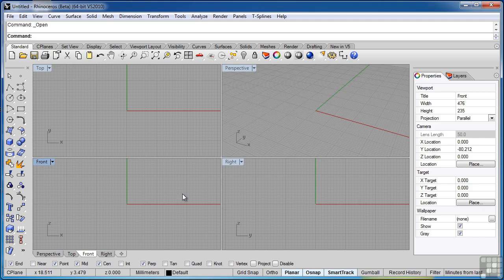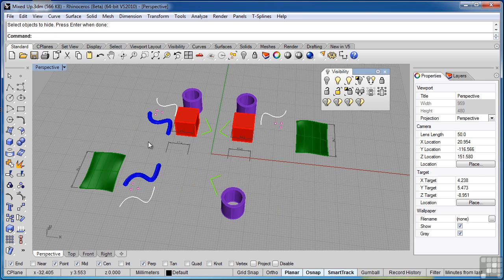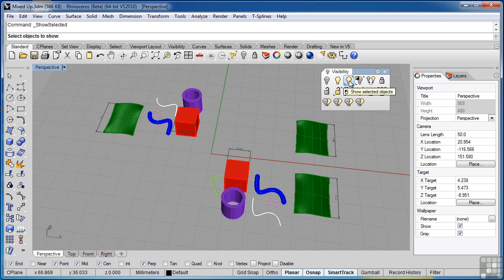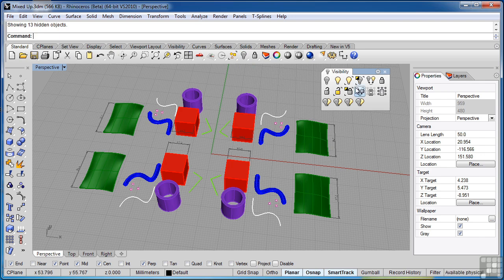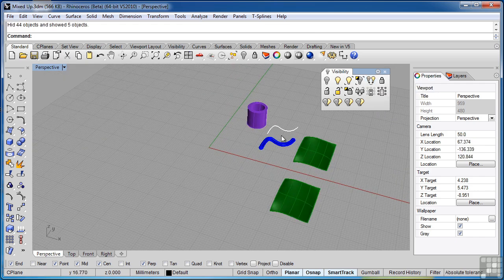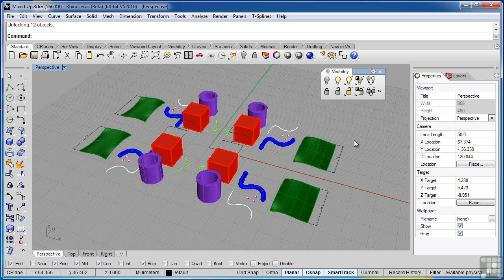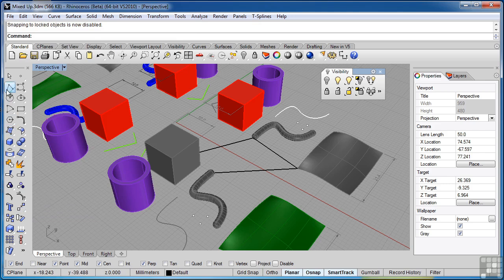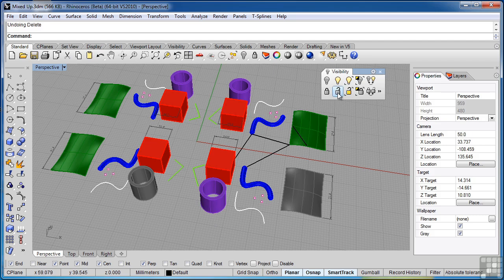0201 Hiding And Locking Items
Need a cleaner workspace or want to protect your design from accidental edits? ✨ In this video, we’ll show you how to hide and lock items in Rhinoceros. Manage your models like a pro and keep your workflow smooth and organized!

Perfect for designers juggling complex projects. 🦏💡